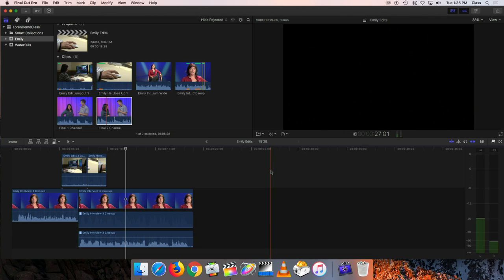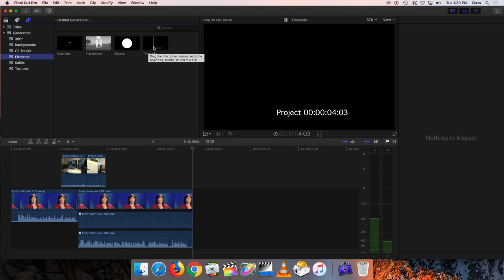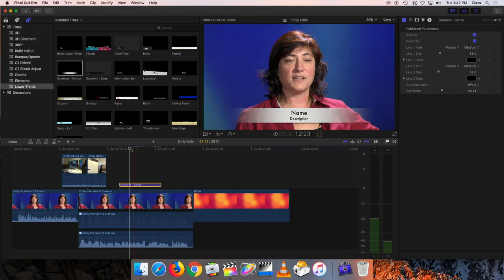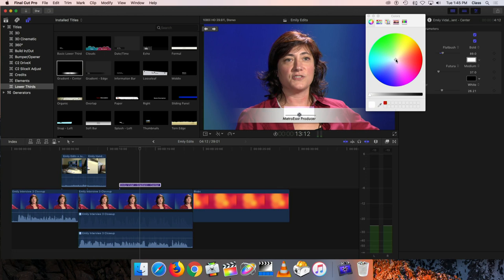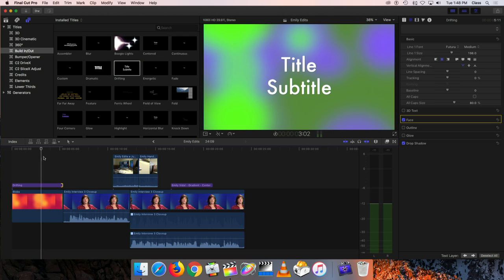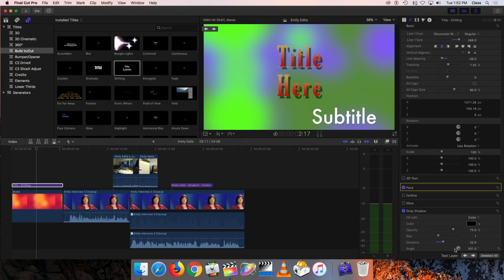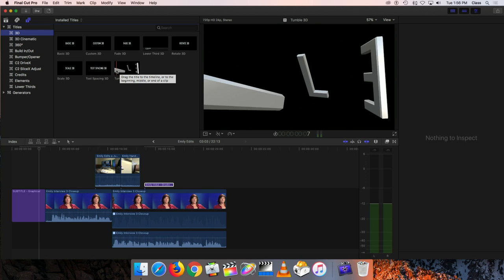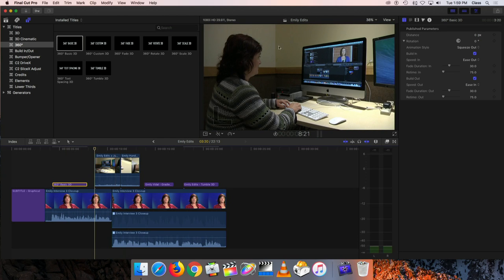Segment 8: Graphics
An introduction to editing at MetroEast Community Media using Final Cut Pro X. In Part 8 of 8, we'll present information for using Generators, Elements, and Graphics Templates. The segment includes tips for creating effective and attractive titles by selecting fonts, colors, borders, shadows, and glows.